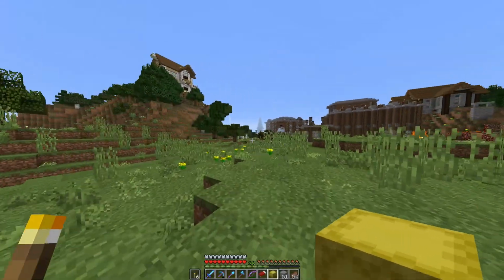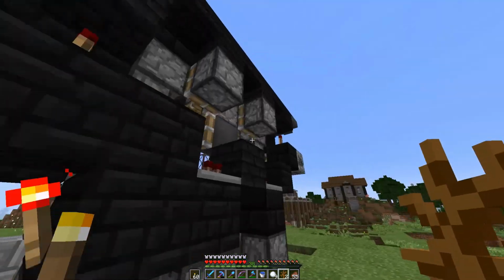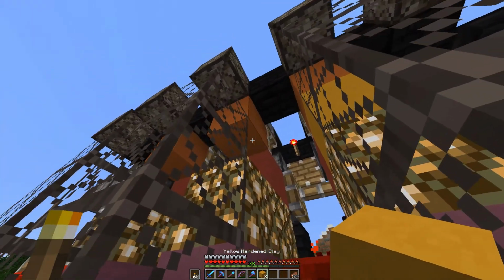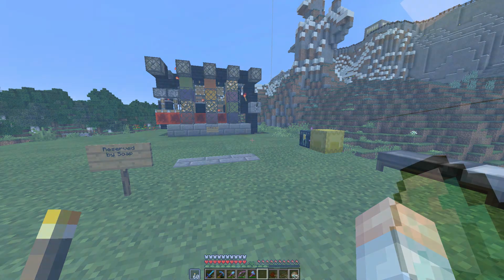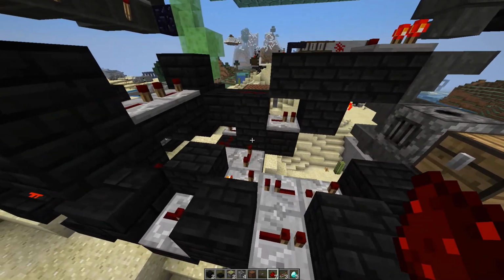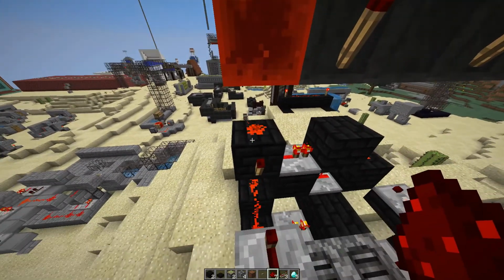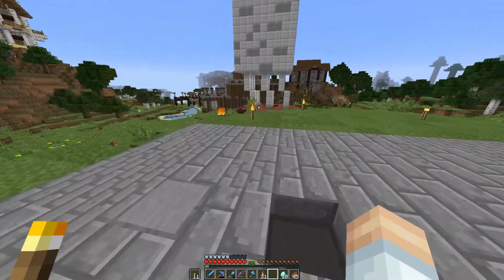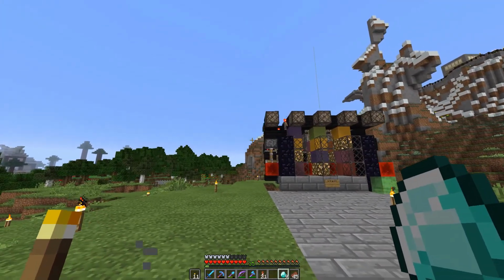Minecraft Slot Machine and Mob Farm - Hypermine SMP S3E48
Port Hypermine Slot Machine and Spawn Mob Farm - Hypermine SMP

Welcome back to vanilla Minecraft on the Hypermine Vanilla SMP Server. In today's episode, I build a slot machine in Port Hypermine and then a mob farm at spawn.

~ Credits ~

**--- Server Info ---**